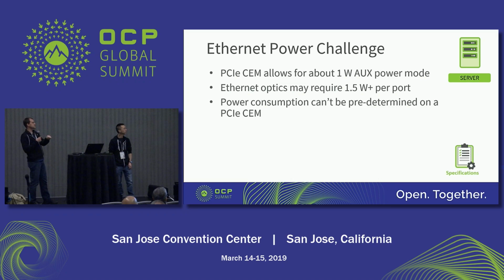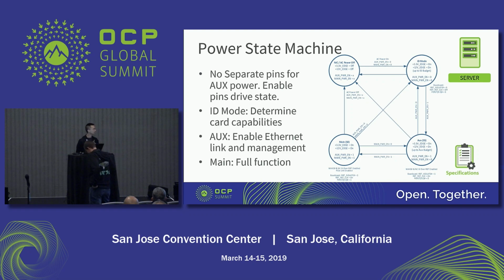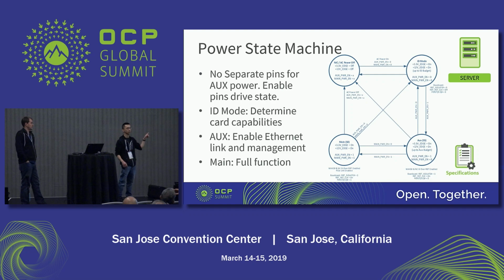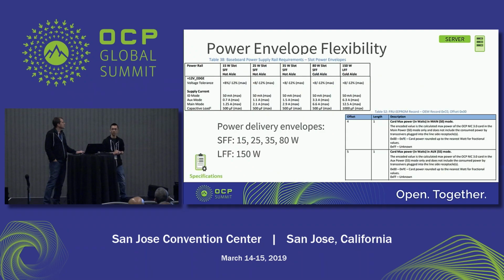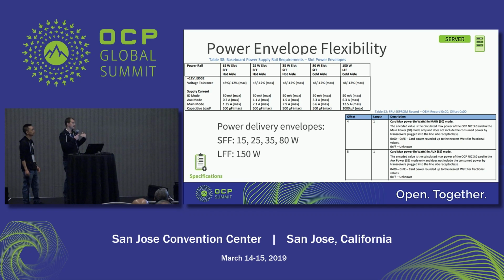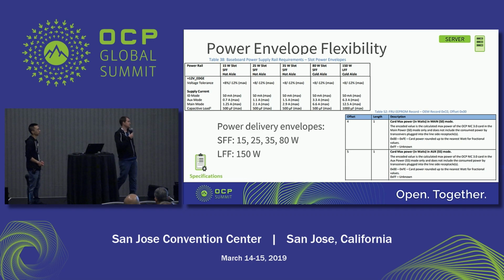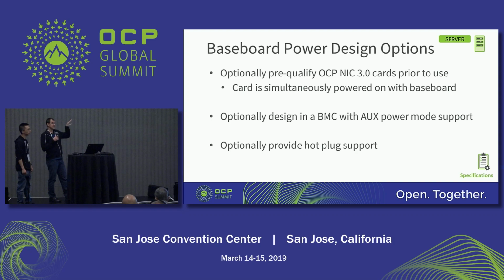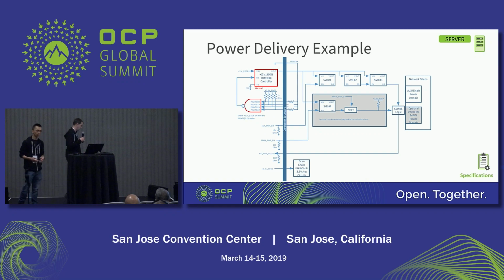OCPSummit19 - EW: NIC 3.0 Development - OCP NIC 3.0 Power with Intel® Ethernet Products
Intel has been a key contributor to the OCP NIC 3.0 specification. In this session, we will discuss the updated OCP NIC 3.0 specifications with a focus on the power delivery and Intels product line of OCP NIC 3.0 adapters. Presented by Paul Kappler, Thomas Ng